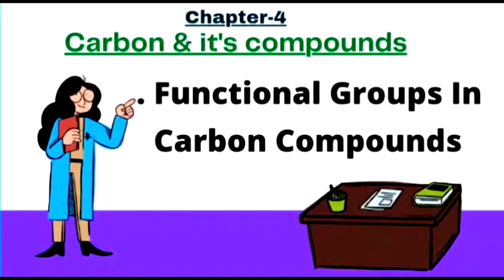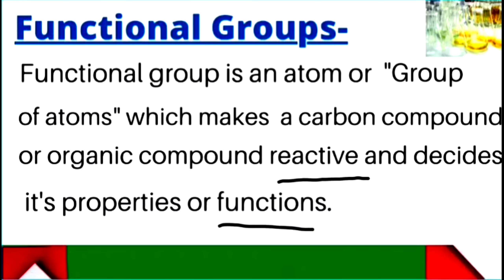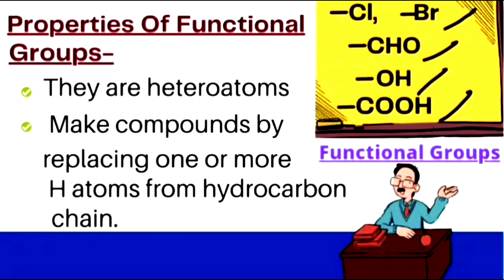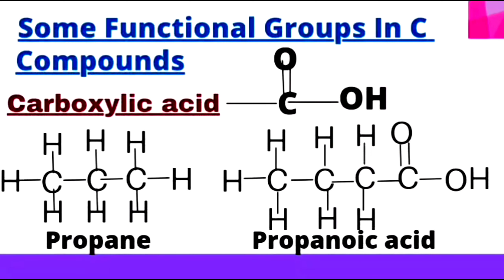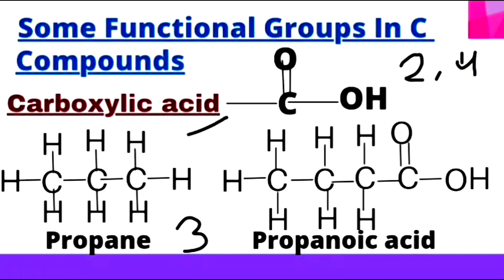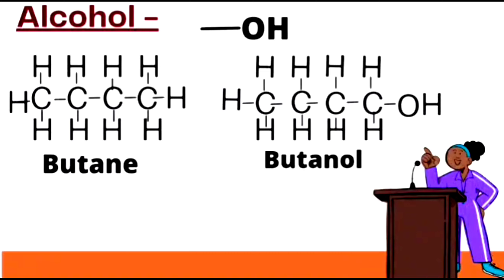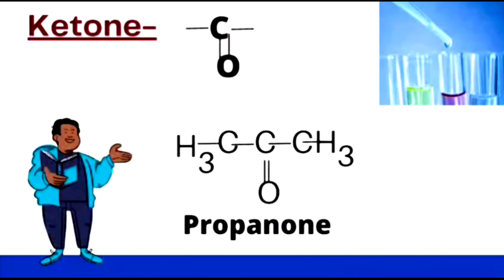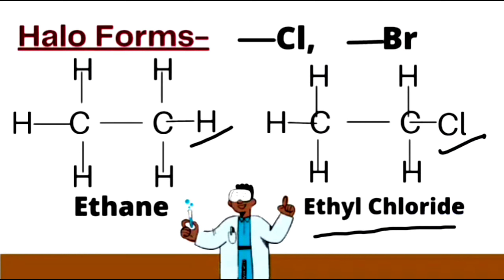Functional Groups| Class 10th Chemistry| Carbon & It's Compounds| NCERT#ScienceAdhyayan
Functional Groups| Class 10th Chemistry| Carbon & It's Compounds| NCERT.

Hello my dear students. Hope you all are doing great and watching our videos with interest. In this video you will learn a very important but easy topic from chapter four i.e, Carbon & It's Compounds and the topic is Functional Groups. Watch this video to clear your concept.

(1) Functional Groups
(2) Properties Of Functional Groups
(3) Types Of Functional Groups
(4) Carboxylic Group
(5) Alcohol Group
(6) Ketone Group
(7) Halo Form

       success

. Be a part of scienceadhyayan